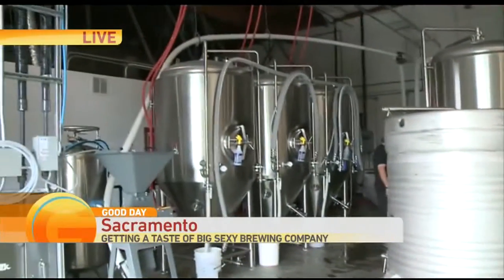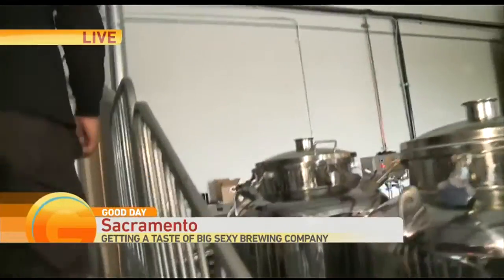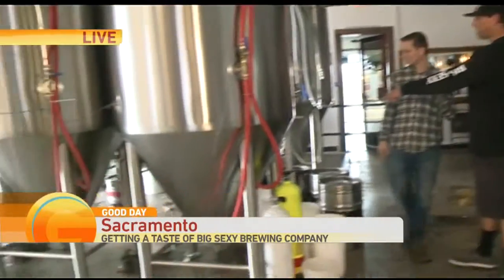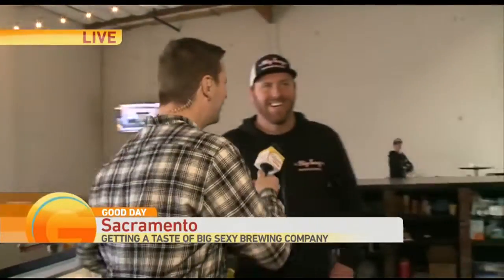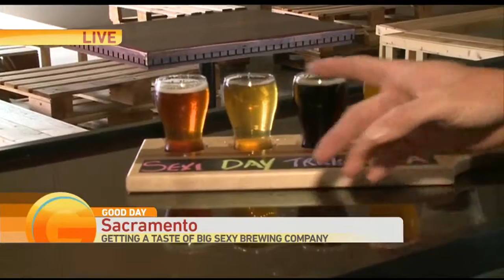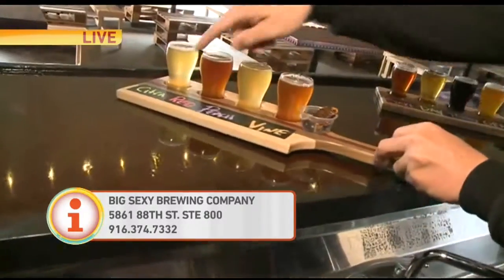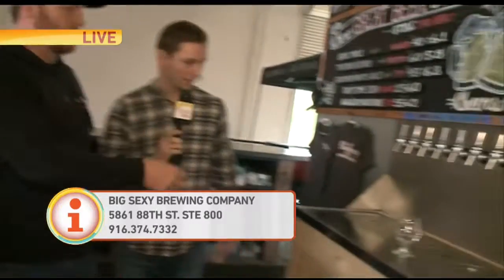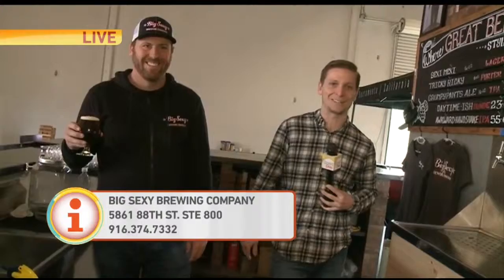Big Sexy Brewing Company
Deuce is at Big Sexy Brewing Company for its big opening day!